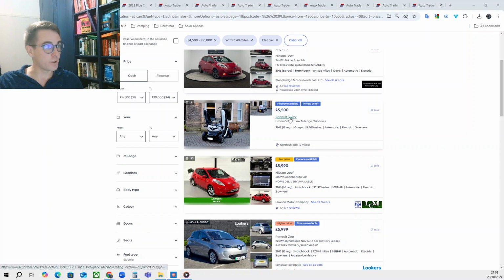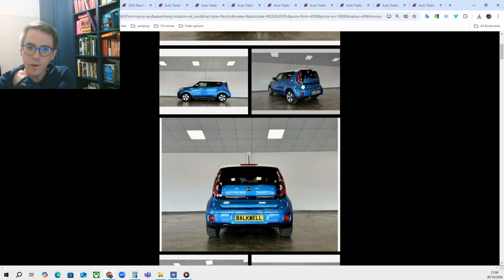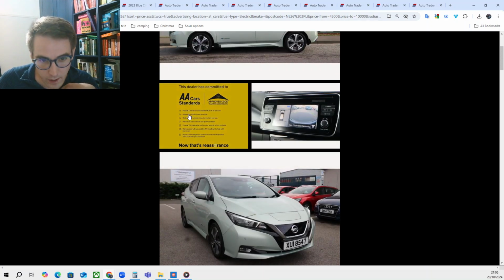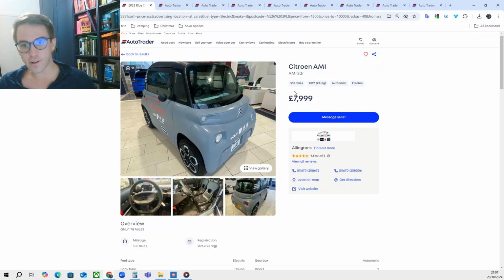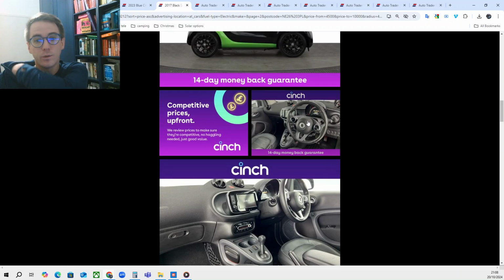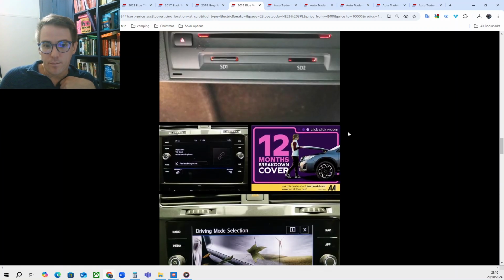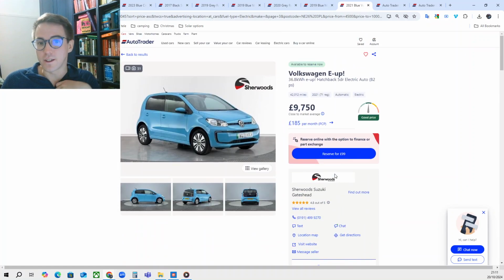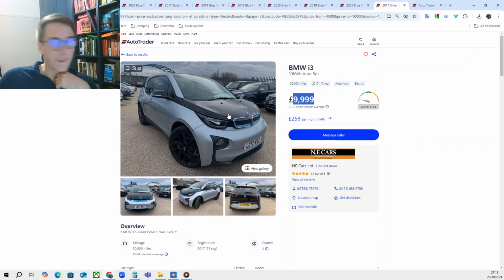Cheap Second Hand EVs UNDER £10,000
Introduction 00:00
KIA soul EV 01:30
Leaf 03:00
Citreon Ami 04:14
Smart two2 05:20
Zoe 06:30
E golf 07:00
MGZS 07:50
VW aye up 08:00
BMW i3

Want to change energy companies? Want 100% renewable electricity and the best customer service?

£50 for you and £50 for me

£5 charging credit for you and £5 for me

Need any new electronics? Why not use back market who do refurbished ones! Save e waste and get huge discounts. I've bought all mine via this website and all the kit has been great. 👇